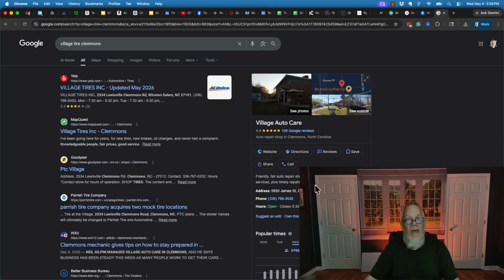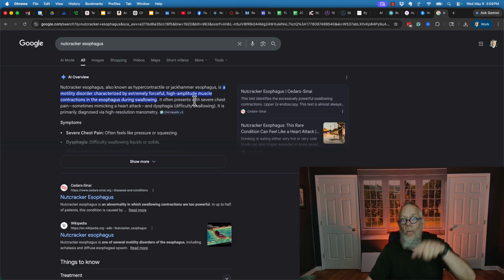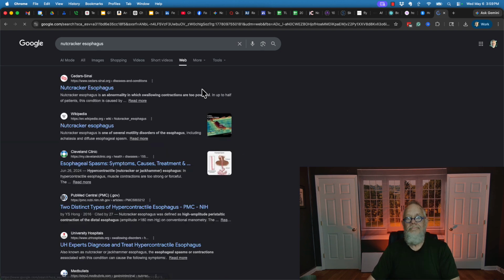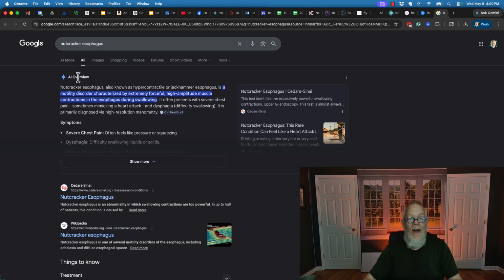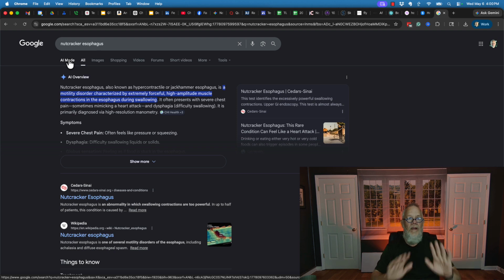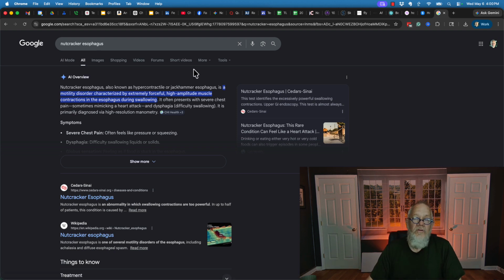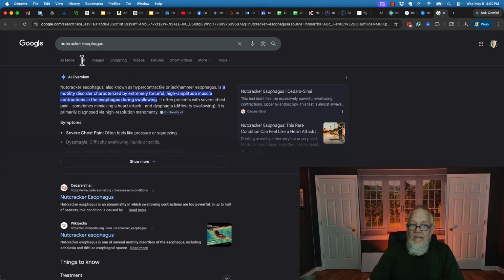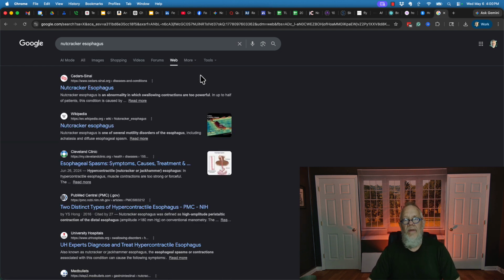Google AI Overview Disabled – Here's Exactly How to Do It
Is Google AI Overview results getting in your way? In this video, I’ll show you how to turn the Google AI Overview ON or OFF when using Google Search in any browser.

This quick tutorial walks you through the built-in menu options in Google so you can control how your search results appear—whether you're using Chrome or any other browser.

If you’ve been wondering how to remove AI results from Google Search or just want more control over your browsing experience, this guide will help you do it in seconds.

🔧 What You’ll Learn:
How to turn OFF Google AI Overview
How to turn it back ON anytime
Where to find the setting in Google Search
How it works in Chrome and other browsers

This feature is part of Google’s newer AI-powered search experience, but it’s not for everyone. If you prefer traditional search results, this is the fastest way to switch back.

How to Turn OFF Google AI Overview (Step-by-Step)
Remove AI Overview from Google Search (Easy Fix!)
Stop Google AI Results Instantly – Here’s How
Disable Google AI Overview in Chrome (Works Now!)
Don’t Like Google’s AI Results? Turn Them Off!
How to Get Rid of AI Overview on Google Search
Google AI Overview Annoying You? Fix It in Seconds
Turn Google AI On or Off – Full Tutorial
Control Google AI Results (On/Off Settings Explained)
New Google AI Search Feature – How to Disable It
How to Turn OFF Google AI Overview (Quick & Easy Fix)